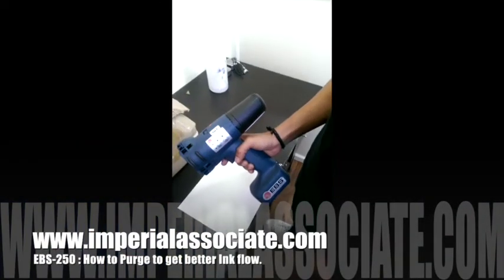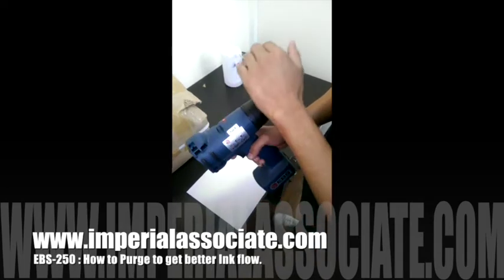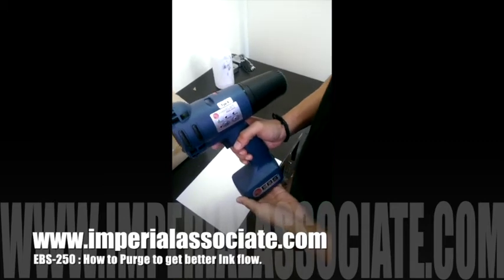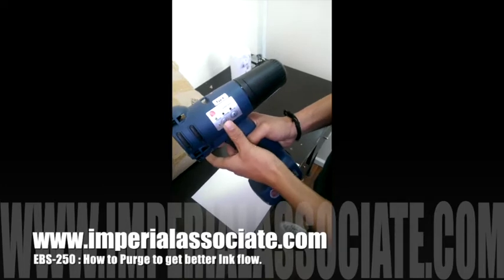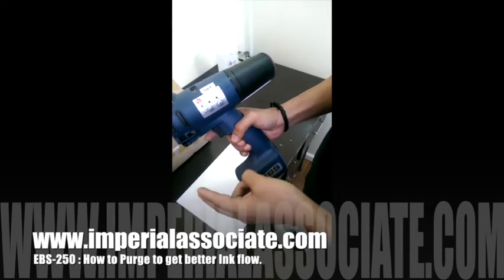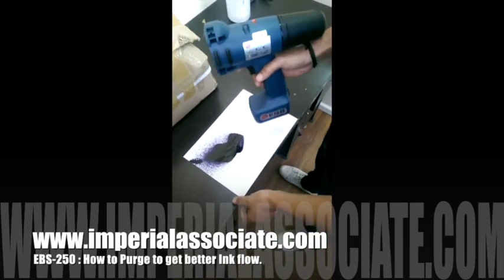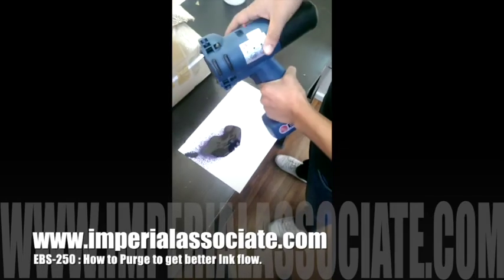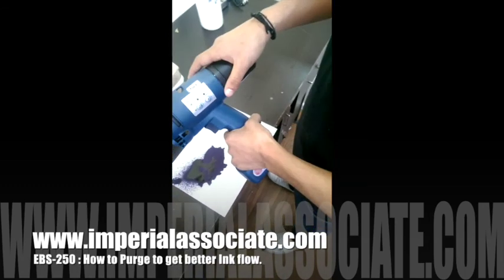How to Purge Clean EBS -250 Handjet Printer